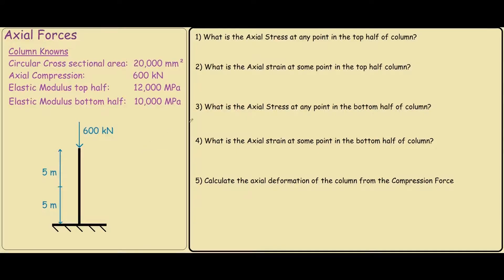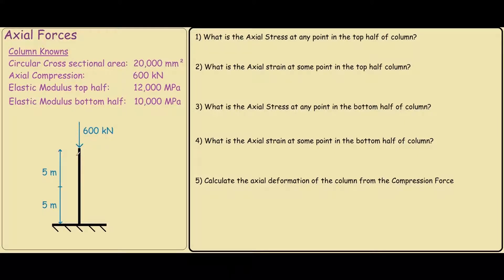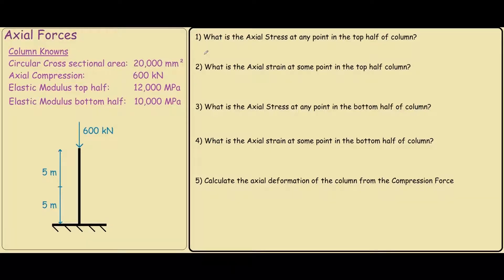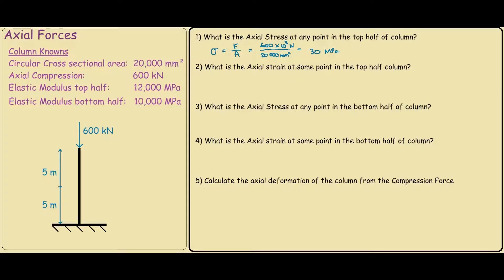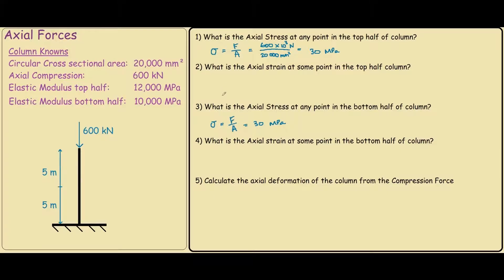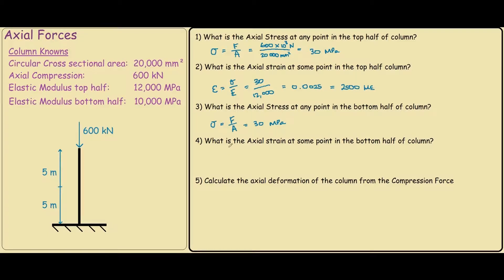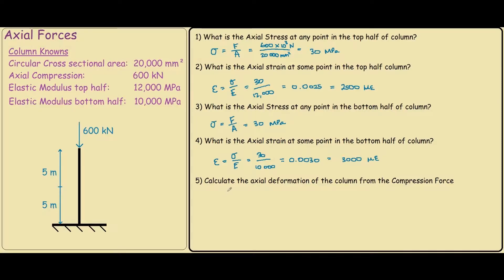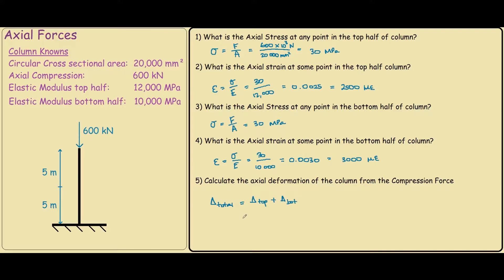Axial Loading Stress, Strain and Deformation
Learn how to calculate the stress and strain and axial deformation on a column under an axial compressive load.

The column has a constant cross sectional area and is made up of two different materials which means it has different elastic modulus for the top and bottom half of the column.

Stress = Axial Loading / Area
Strain = Stress / Elastic Modulus